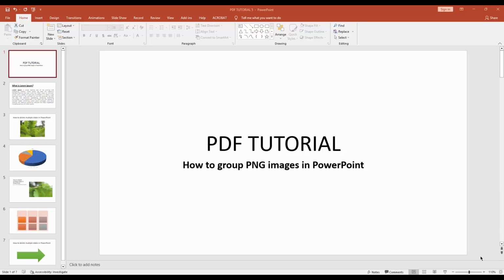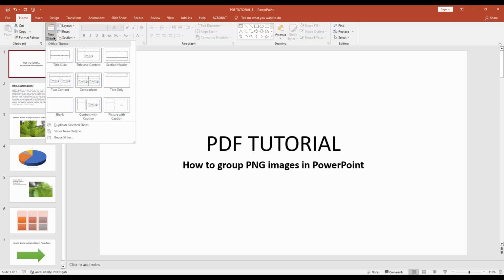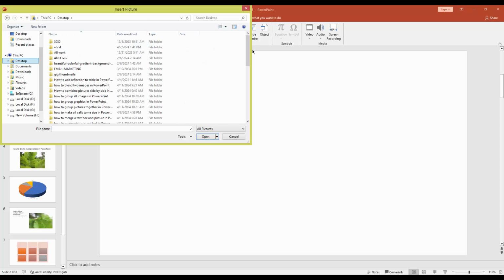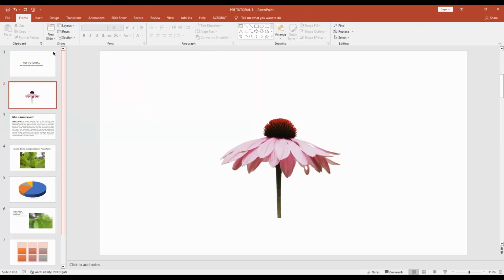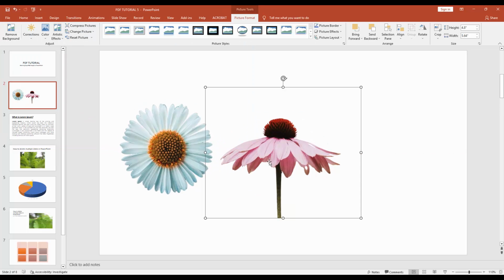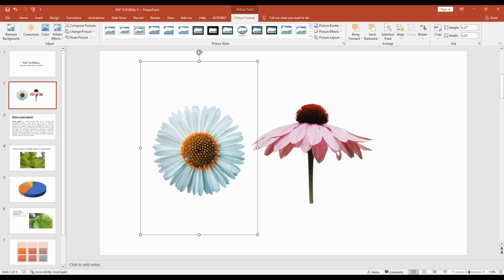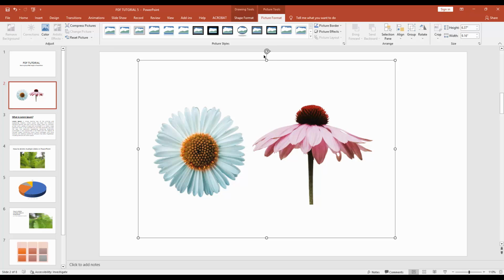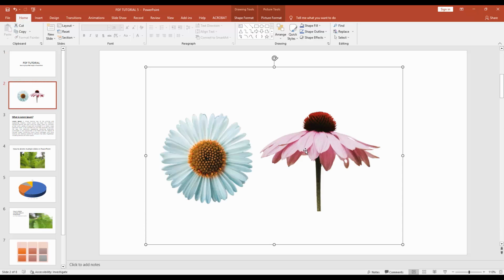How to group PNG images in PowerPoint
Assalamu Walaikum,
In this video I will show you,How to group PNG images in PowerPoint.  Let's get started.